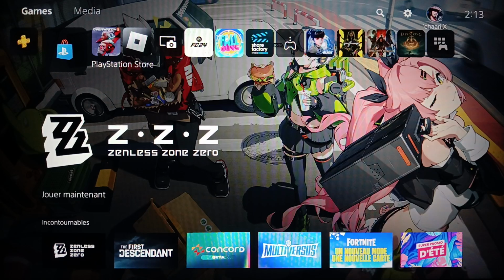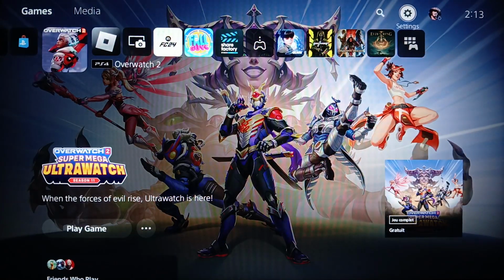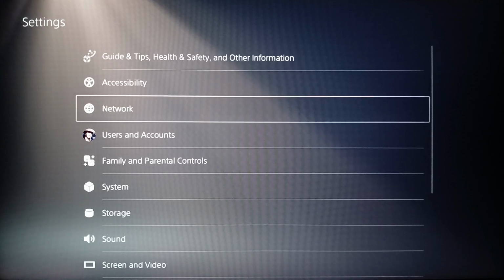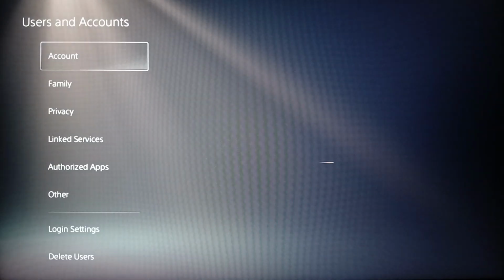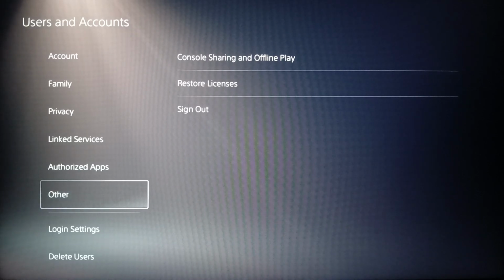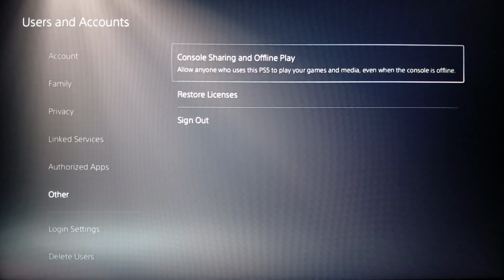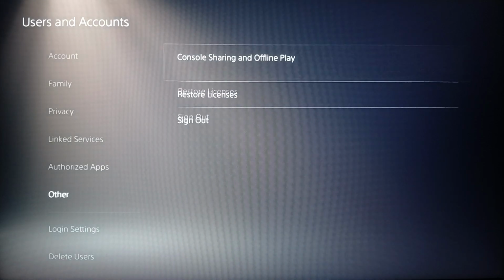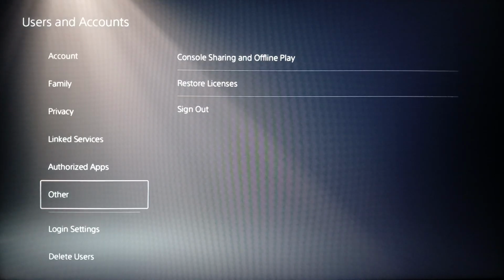How To Share Games On Ps5 Tutorial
Today we talk about share games on ps5,how to game share on ps5,ps5 game share,how to gameshare ps5